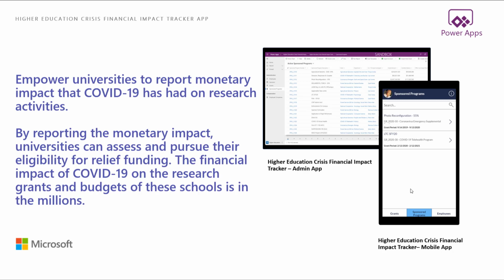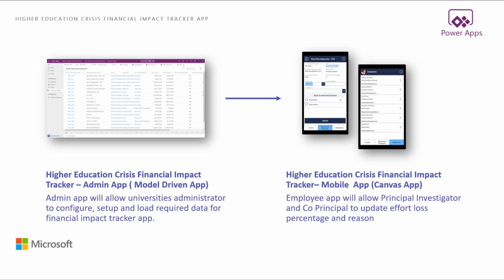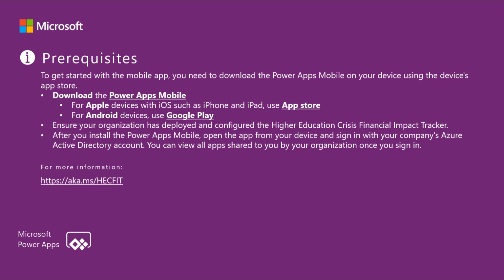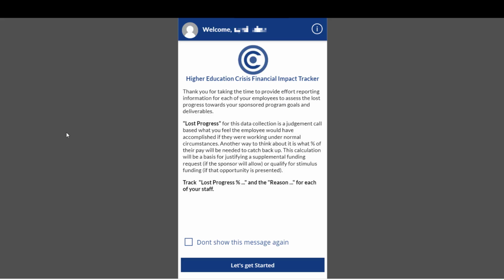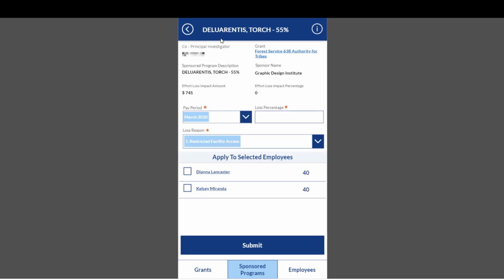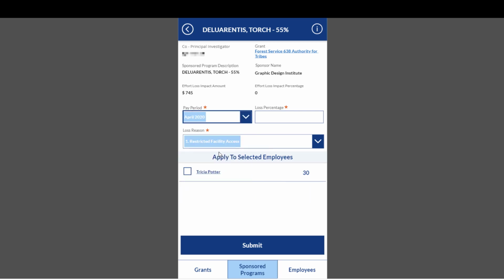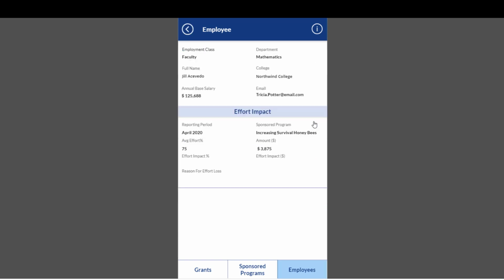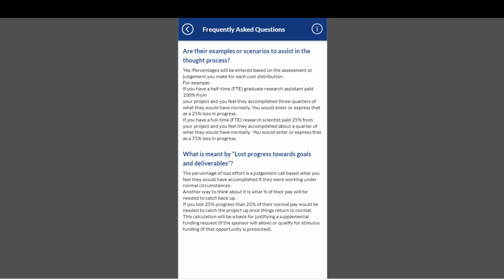Mobile App demo | Power Apps Higher Education Crisis Financial Impact Tracker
In this video, watch a demo of the new Microsoft Power Apps Higher Education Crisis Financial Impact Tracker Mobile App and learn how it can empower universities to report the monetary impact that COVID-19 has had on research activities.